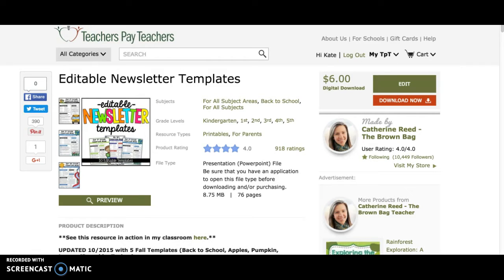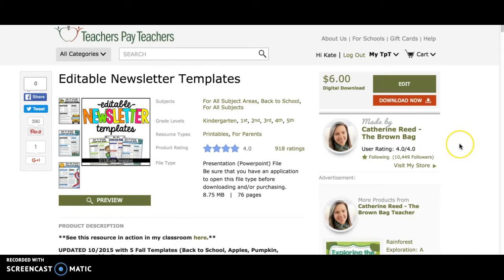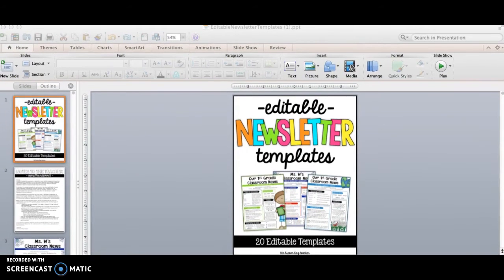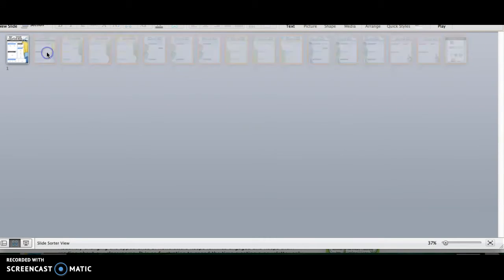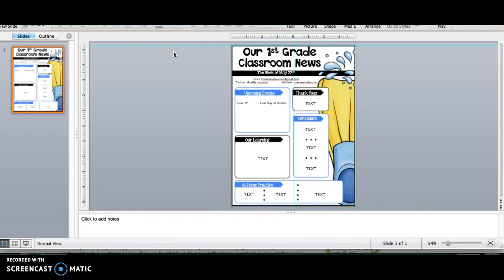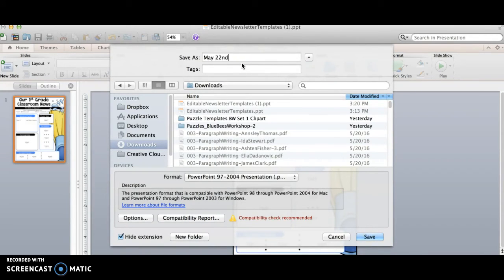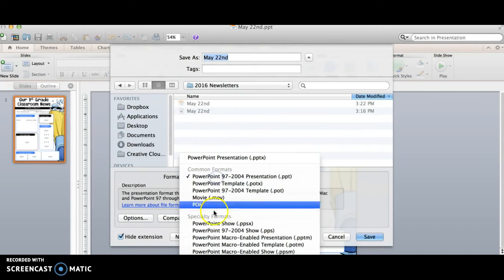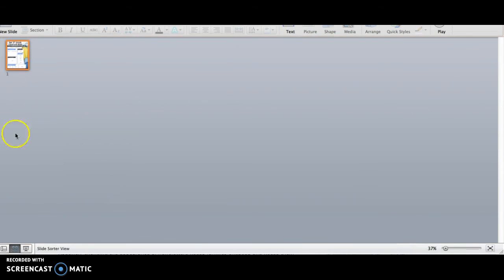Editting TPT Newsletters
Purchased my editable classroom newsletter but struggling to navigate them? I've shared how to download the file, edit the text, save one page of the file, and create the newsletters as a PDF!